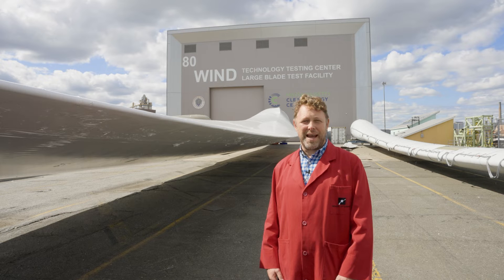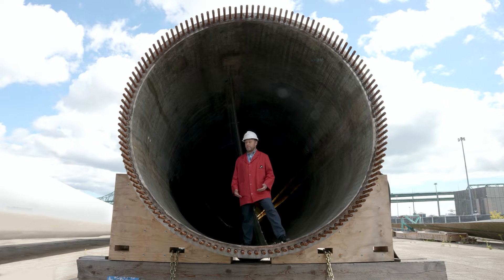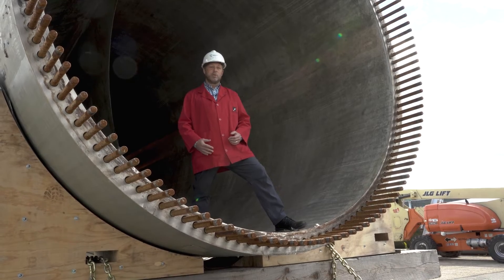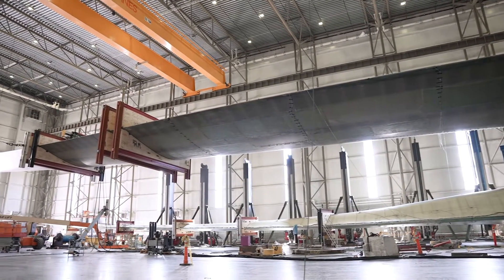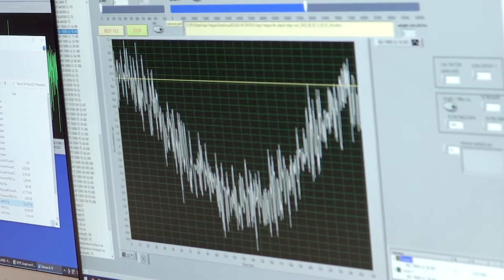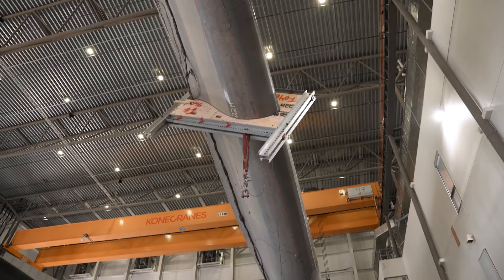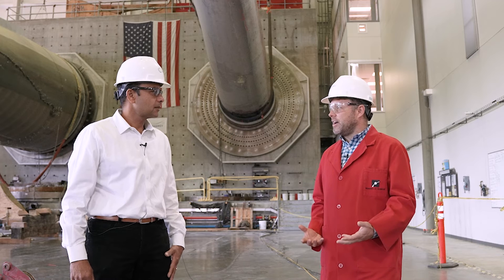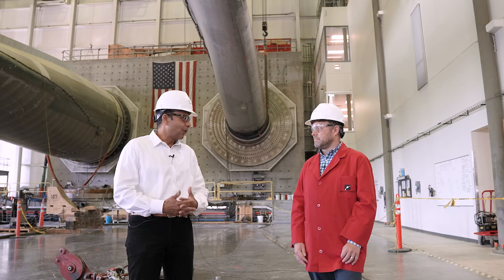Visit the Massachusetts Clean Energy Center, Wind Technology Testing Center | Museum of Science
Massachusetts is a leader in STEM education and clean energy! For MassSTEMWeek join the Museum as we visit the Massachusetts Clean Energy Center, Wind Technology Testing Center where wind turbine blades from around the world are tested!

Among the world's largest science centers, the Museum of Science engages millions of people each year to the wonders of science and technology through interactive exhibitions, digital programs, giant screen productions, and preK – 8 EiE® STEM curricula through the William and Charlotte Bloomberg Science Education Center. Established in 1830, the Museum is home to such iconic experiences as the Theater of Electricity, the Charles Hayden Planetarium, and the Mugar Omni Theater. Around the world, the Museum is known for digital experiences such as Mission: Mars launching in 2022 on Roblox, and traveling exhibitions such as the Science Behind Pixar.